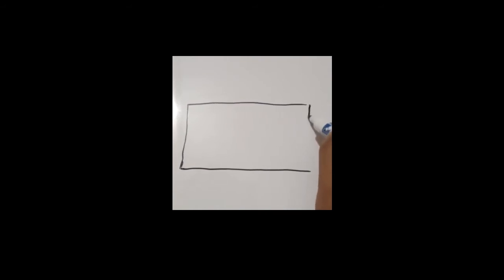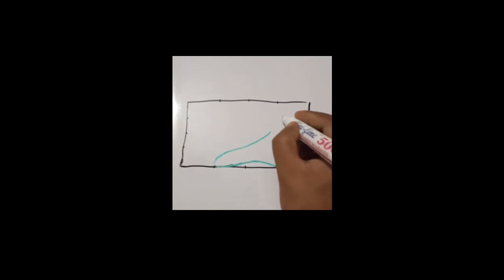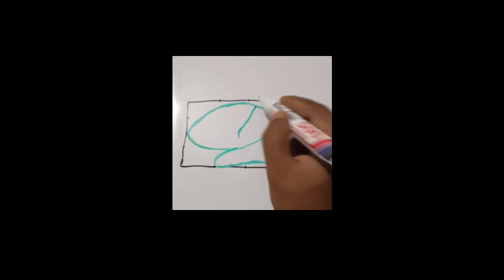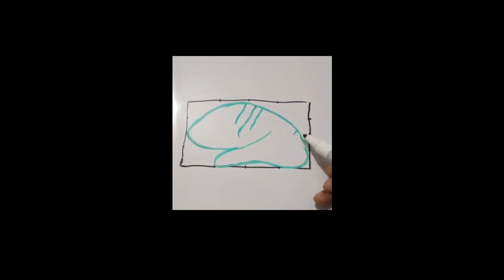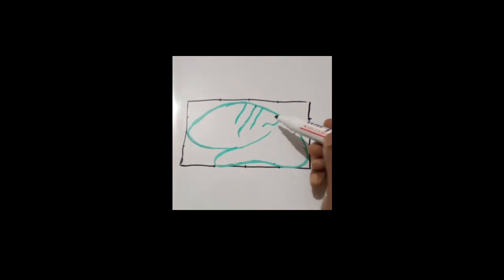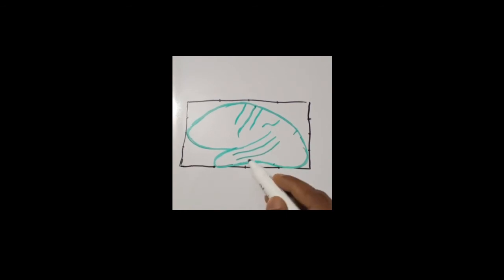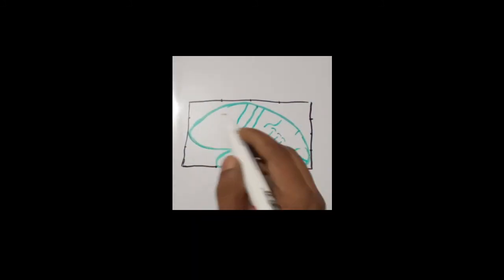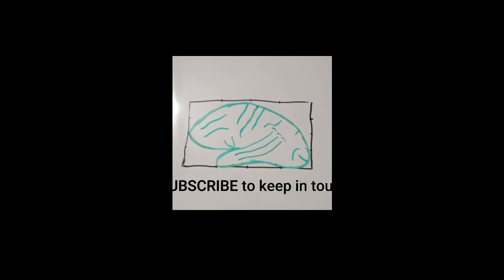Drawing in a minute- How to draw the superolateral surface of the Cerebral Hemisphere- Dr. Zobayer